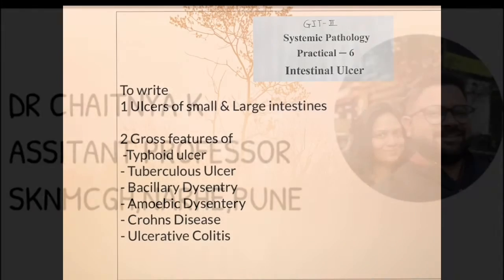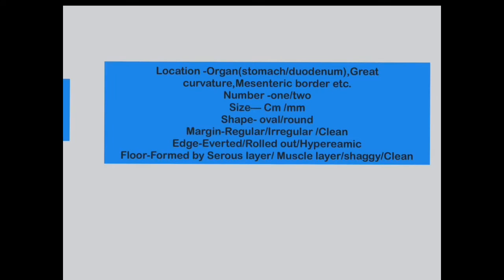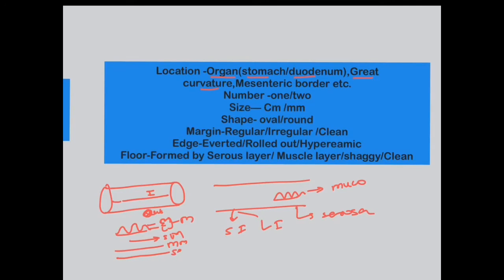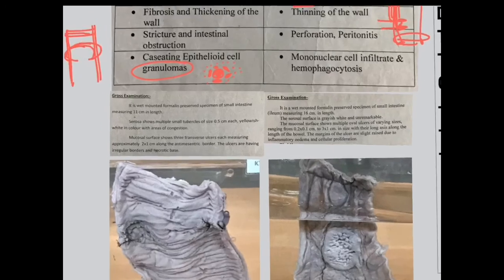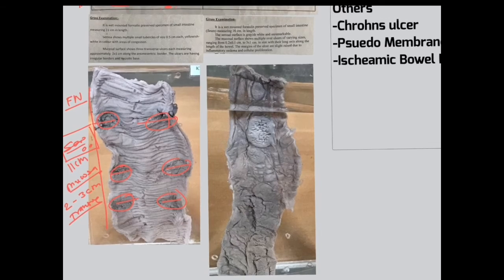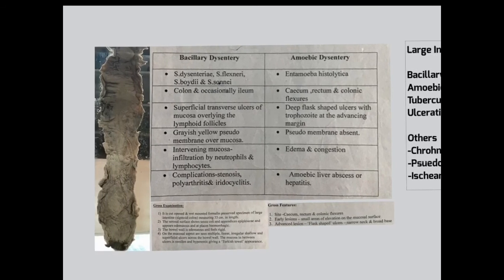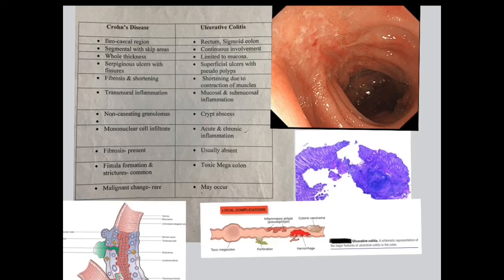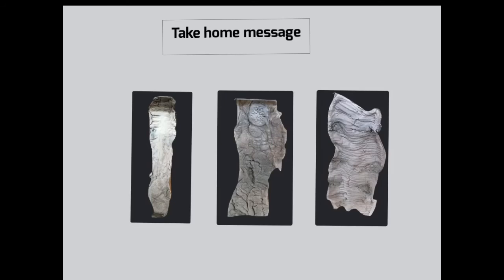Practical 6- Intestinal Ulcers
covering
Bacillarydysentry specimen